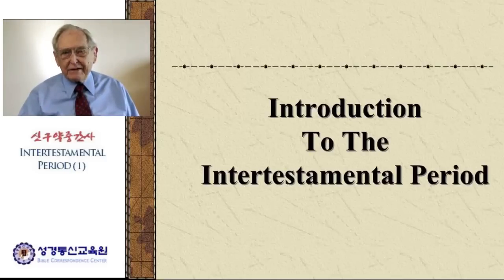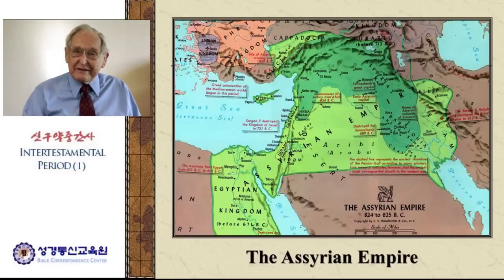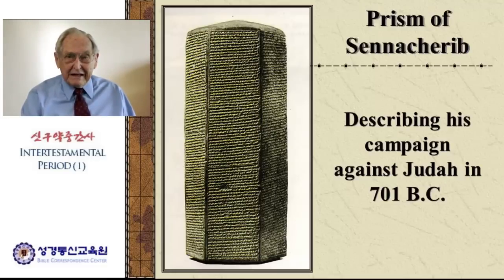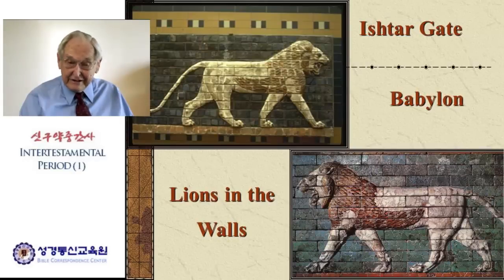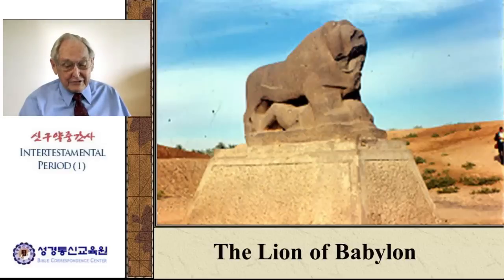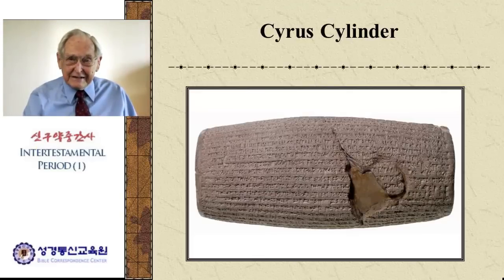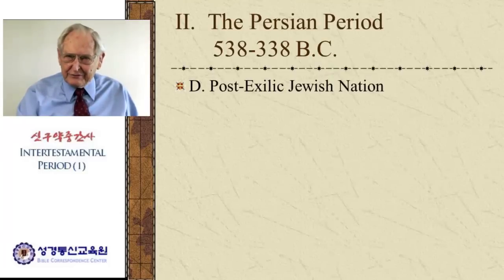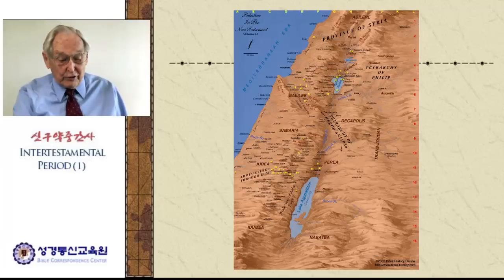신구약중간사(Intertestamental Period) 1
신구약중간사 1  (CC를 누르면 한글자막이 보입니다)
Understanding "Intertestamental Period" part 1
by Jack Burch (The Burbank Church of Christ)